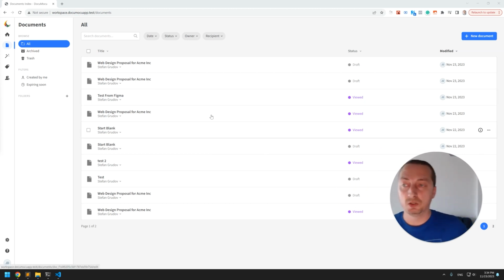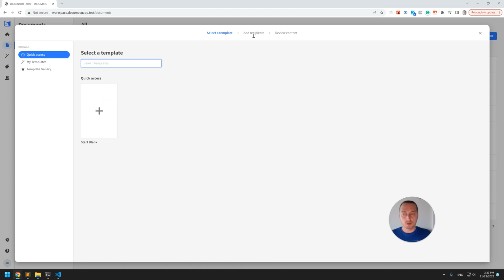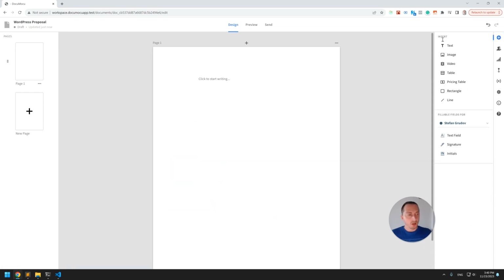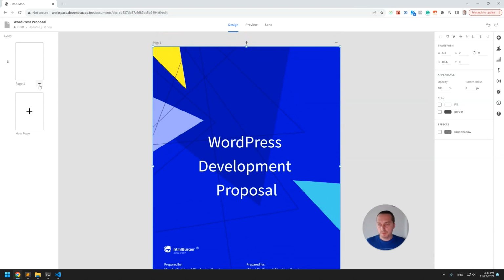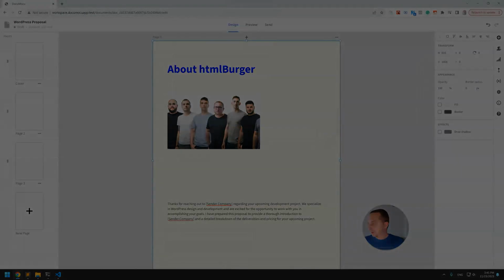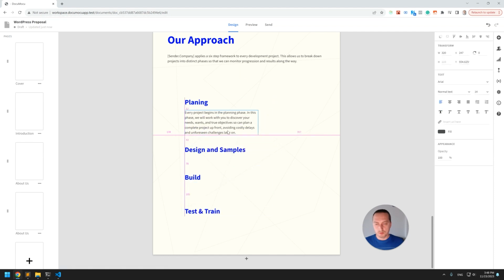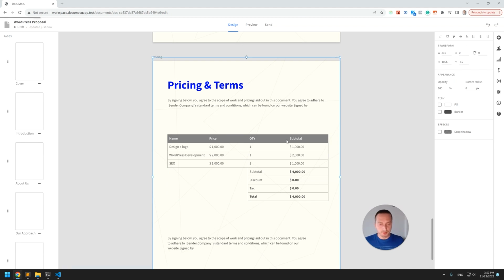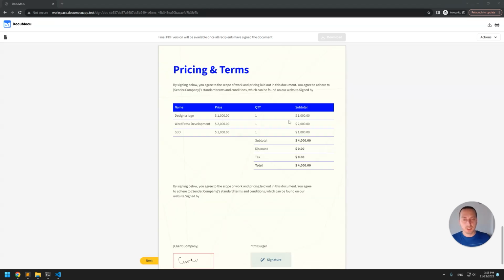DocuMocu First Preview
🌟 We're thrilled to give you an exclusive sneak peek into something we've been working tirelessly on - presenting the first-ever preview of DocuMocu!

Your feedback is invaluable as we fine-tune DocuMocu to perfection.

Proposal Software for Creative Agencies